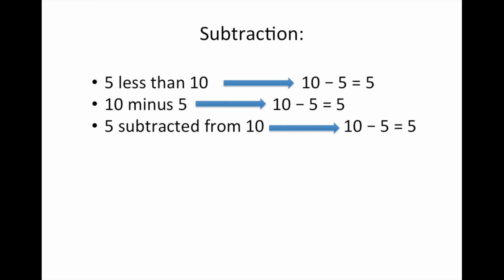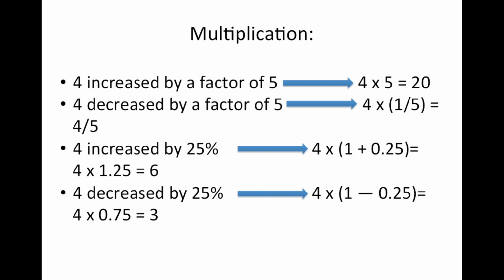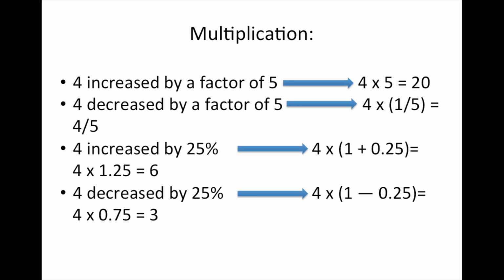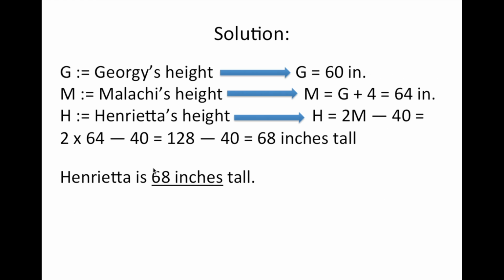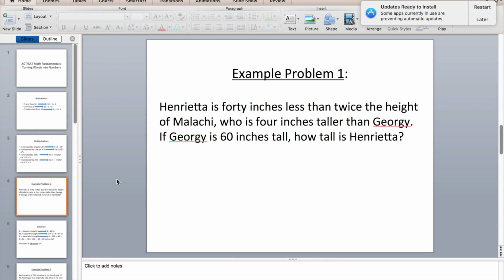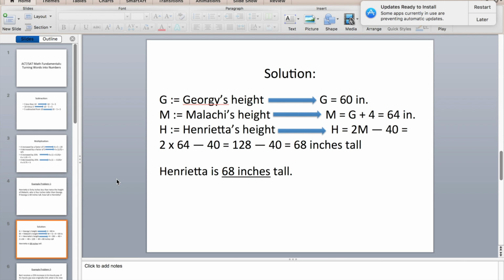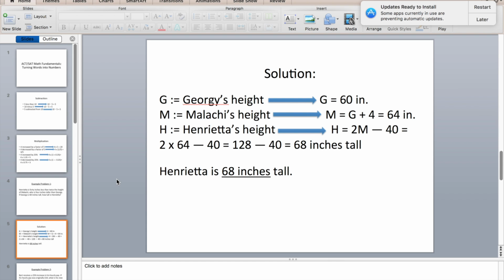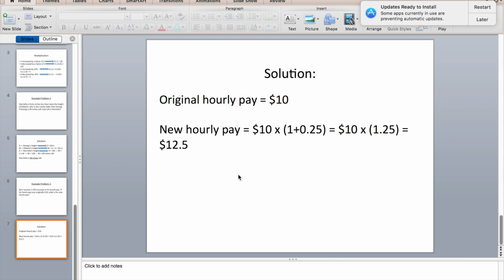ACT/SAT Math Fundamentals: Turning Words into Numbers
Being able to convert words into numbers and vice-versa is a critical aspect of tackling the ACT/SAT Math. In this video, I discuss the tricky aspects of this process.